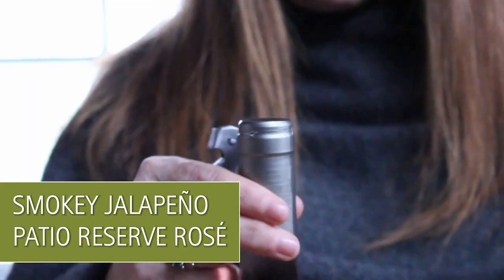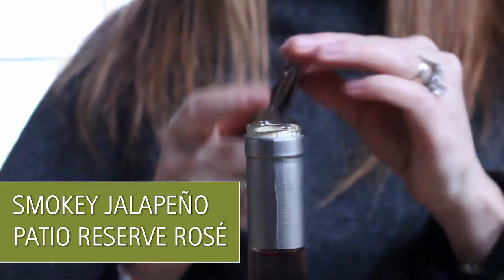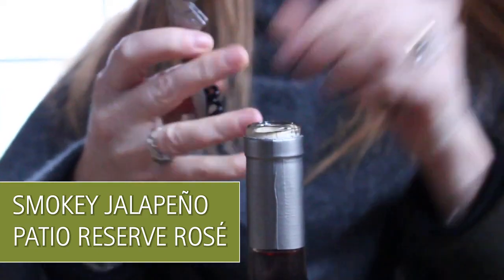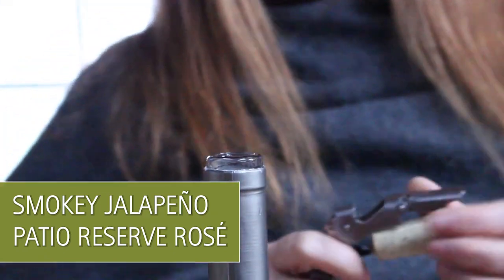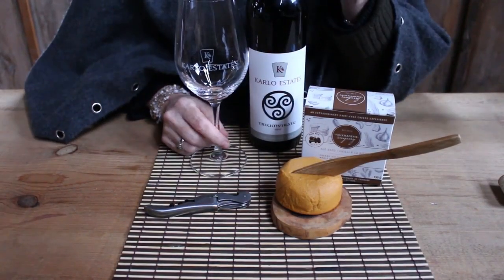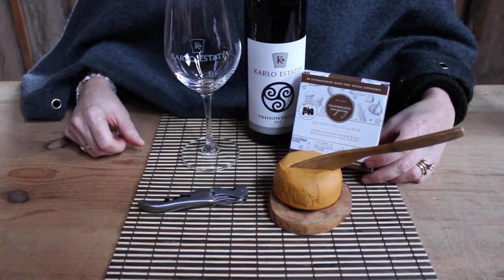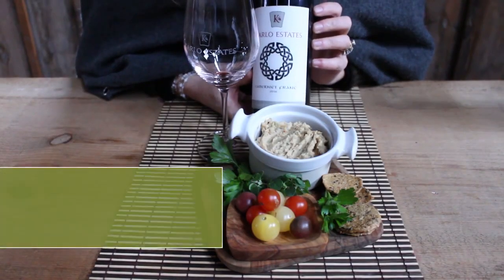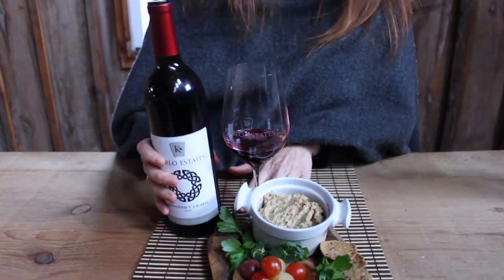Fun Wine and Cheese pairings from Karlo Estate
Learn how to make the perfect vegan wine & cheese pairings from Sherry of Karlo Estates Winery.

Location Information: Karlo Estates Winery is located in beautiful Prince Edward County, Ontario.